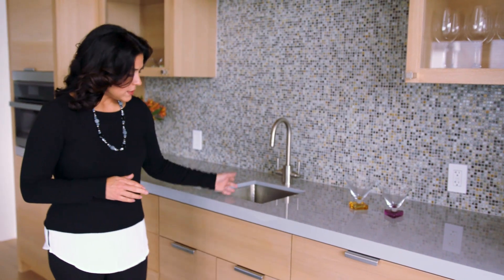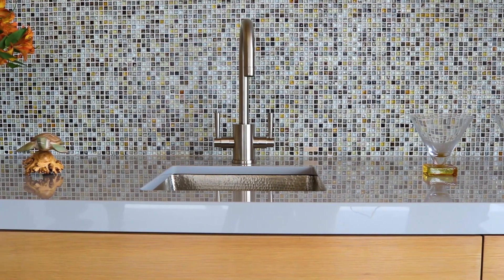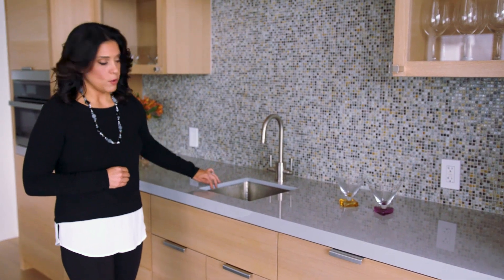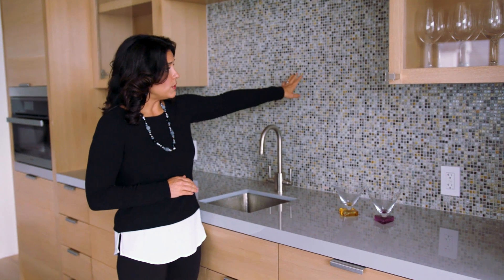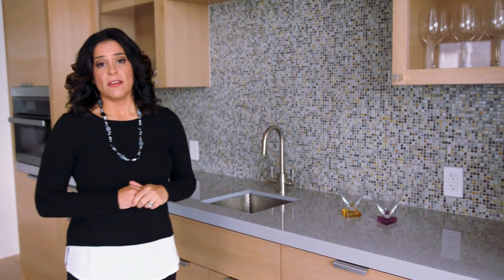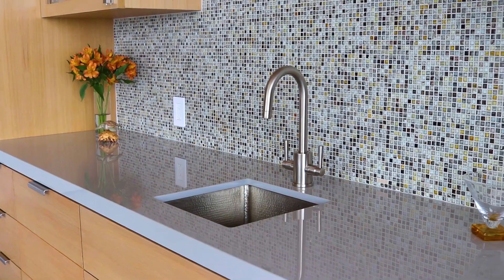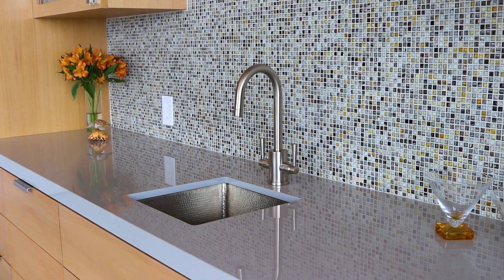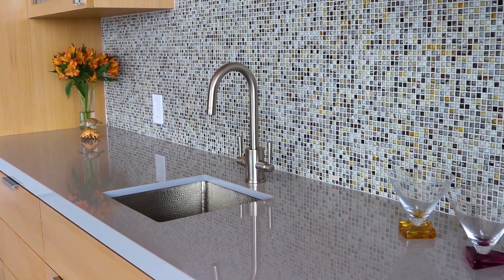Connecticut Stone Trade Talks: Dekton - The New Generation of Countertop Materials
Because it can be used for many applications and offers a wide range of benefits, Dekton is a practical yet beautiful material option for a family room.